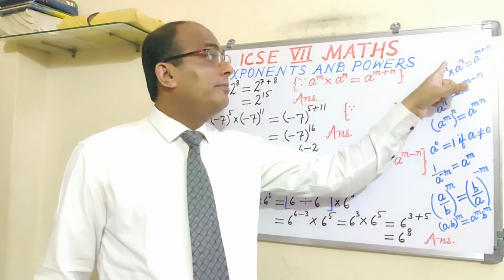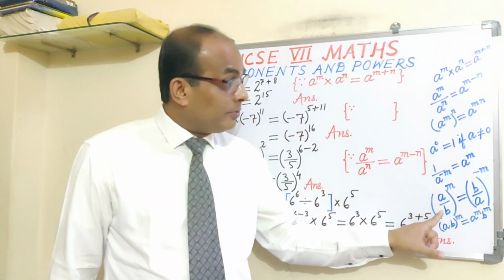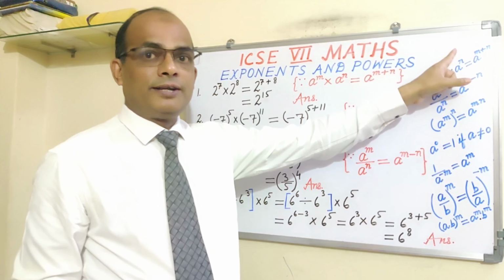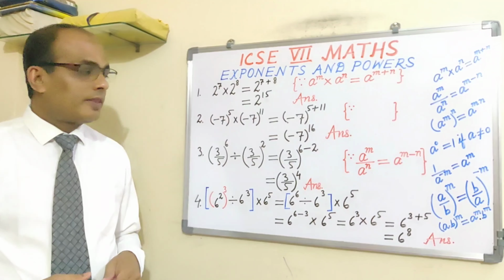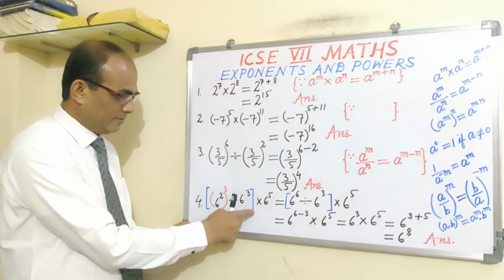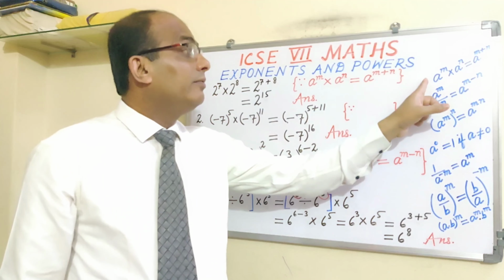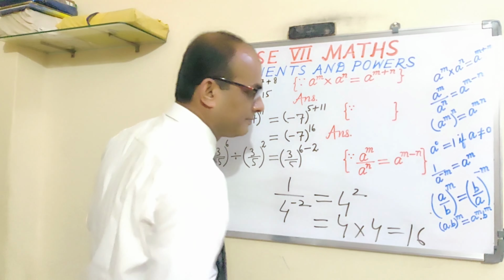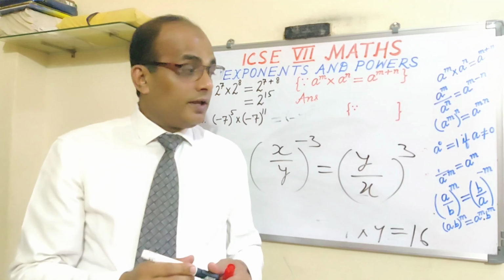ICSE 7 MATHS | EXPONENTS AND POWERS | PART 2 | By Qaisar Iqbal